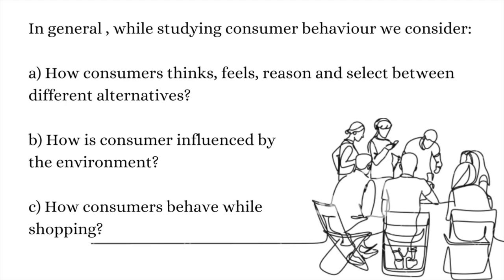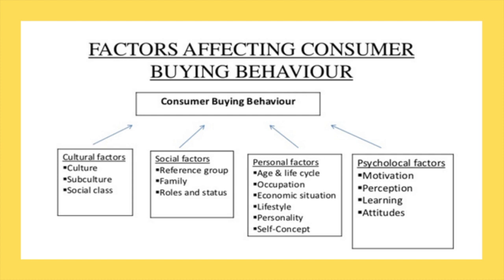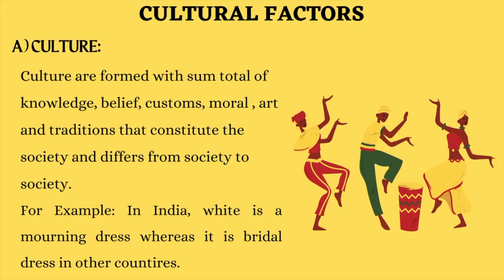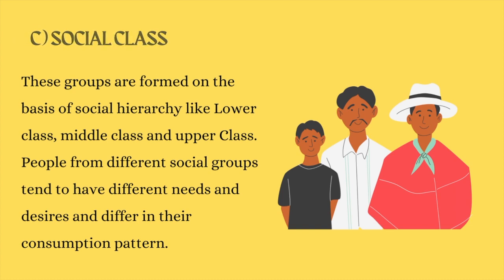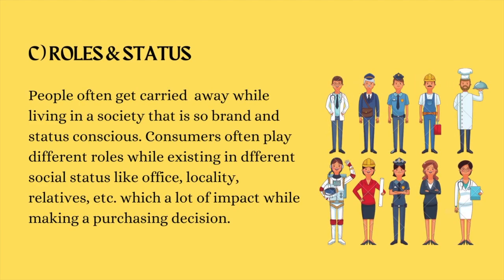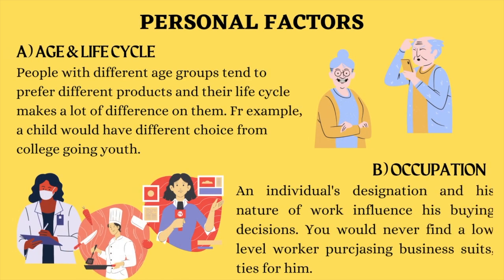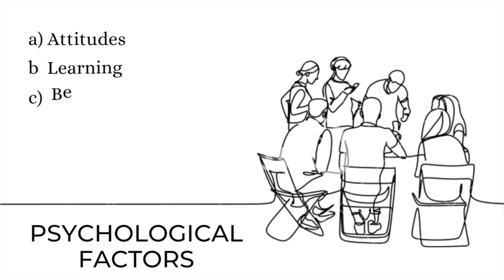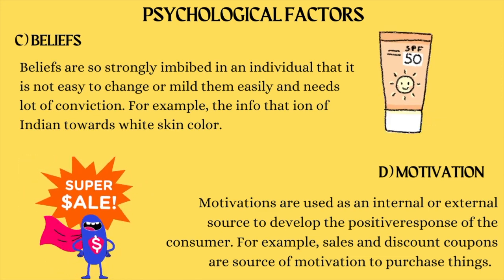Consumer Behaviour| Definition | Factors affecting Consumer Behavior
“Consumer Behaviour refers to the study of human behaviour in the
consumer role and its theoretical basis is primarily that of the behavioural
sciences- psychology, sociology and anthropology.”
By Harold Kassarjians &
Thomas Robertson
In general, consumer behaviour we consider:
a) How consumer thinks, feel, reason and select between different alternatives?
b) How consumer is influenced by environment?
c) How consumer behaves while shopping?
d) How consumer motivates and decision strategies difference between product
that differ in level of impatience or interest and positioning.
e) How can we develop an advertising campaign to motivate the consumer to buy
the product and reach it more effectively?